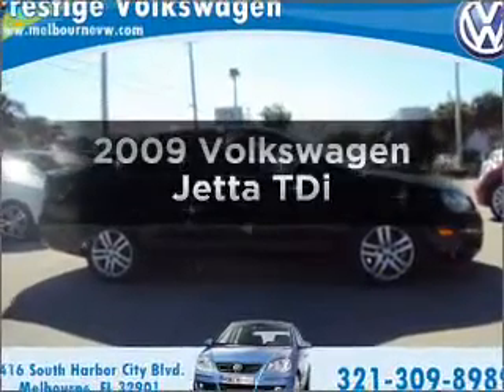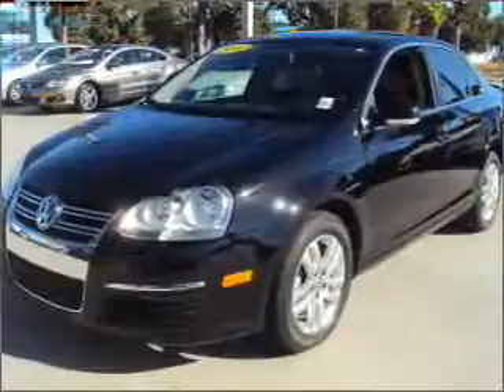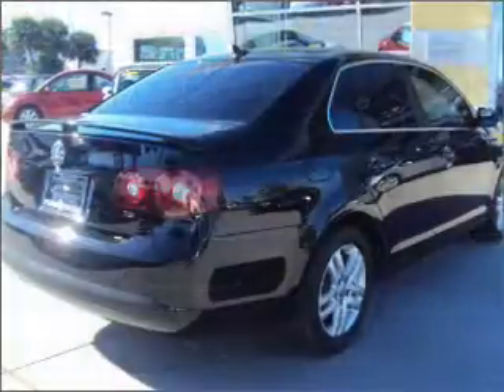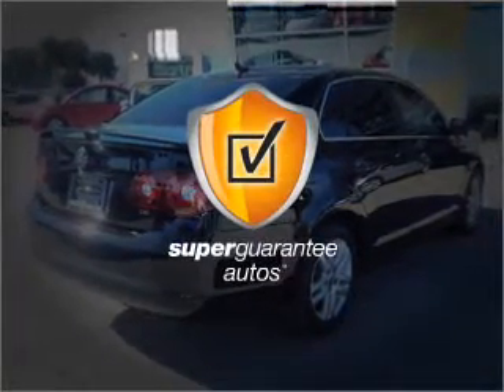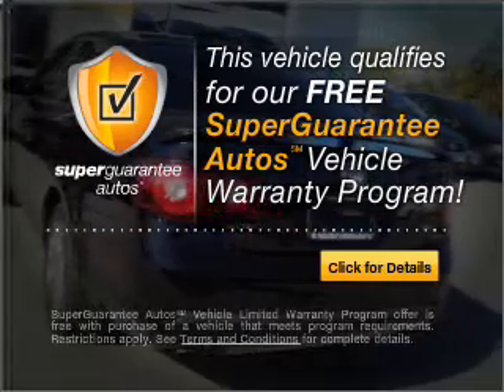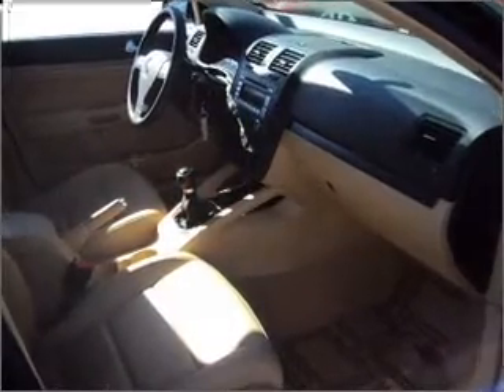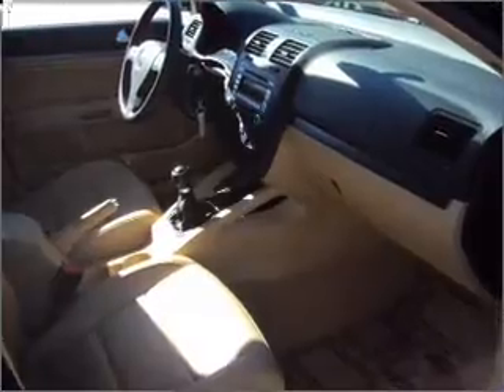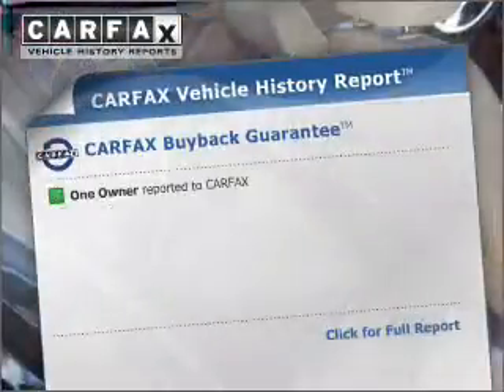2009 Volkswagen Jetta - Melbourne FL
Year: 2009
Make: Volkswagen
Model: Jetta
Trim: TDi
Engine: 2.0 liter inline 4 cylinder 16 valve
Transmission: Manual
Color: Black
Mileage: 27785
Address:
1416 S. Harbor City Blvd.